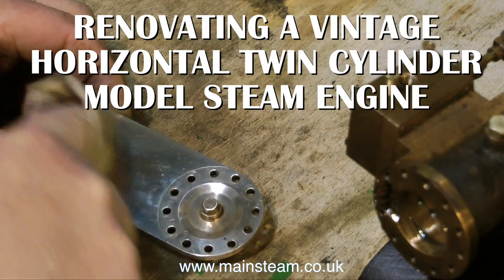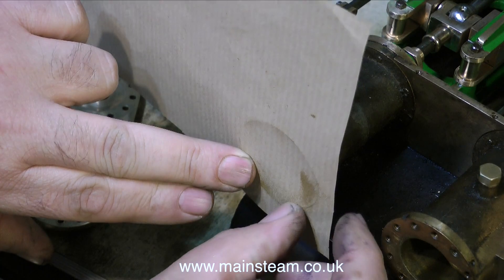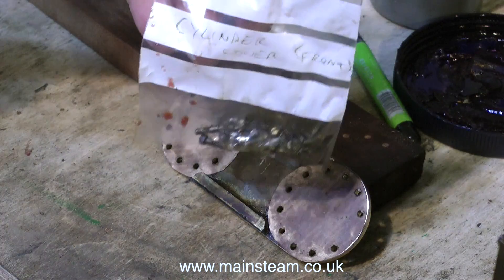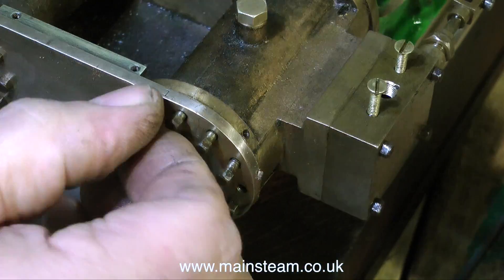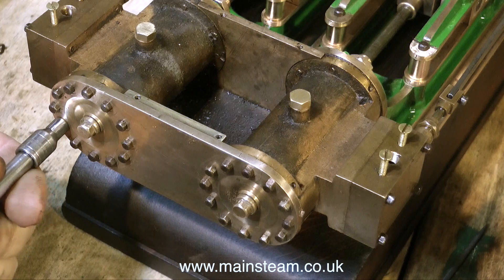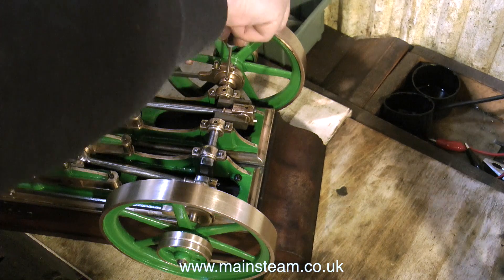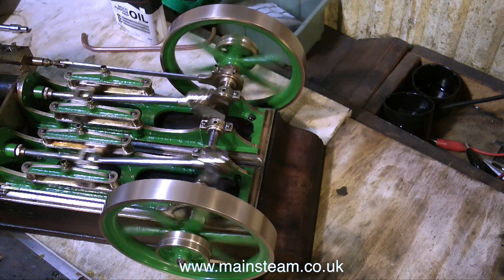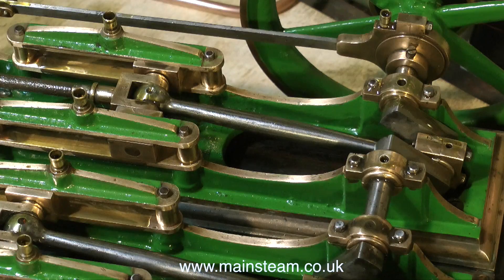PART #13 - RENOVATING A VINTAGE HORIZONTAL MODEL STEAM ENGINE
This is Part #13 of "Renovating a Vintage Horizontal Model Steam Engine" This is a large model brass steam engine in need of attention. Part #13 shows making gaskets and refitting the cylinder covers.